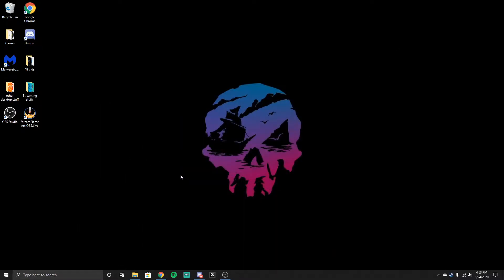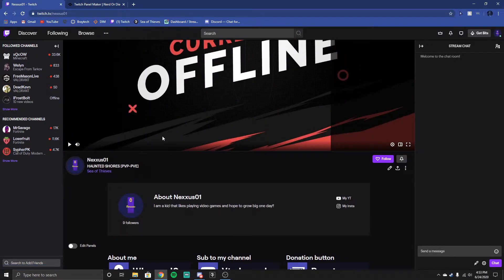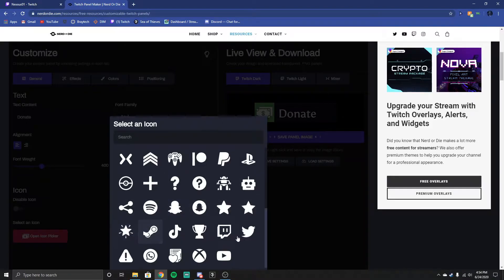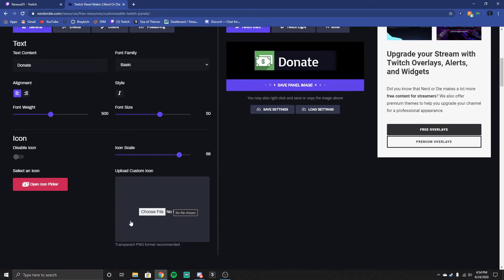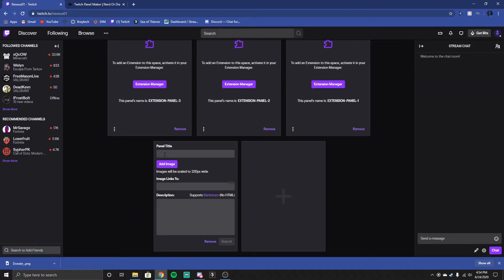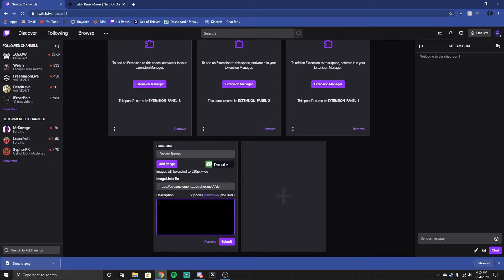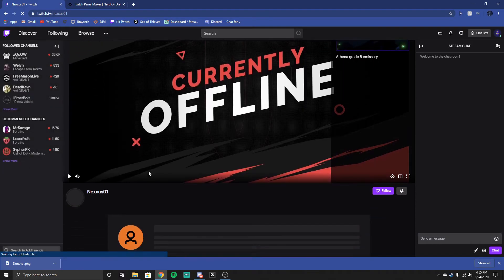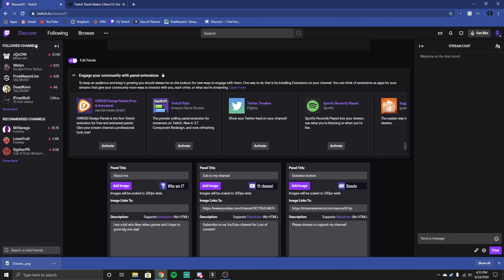How to make custom Twitch Panels!